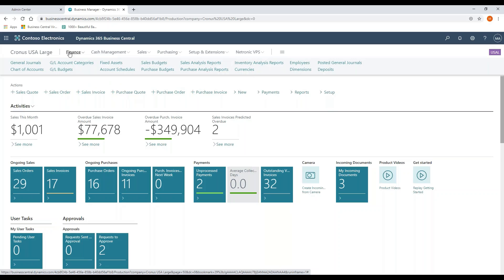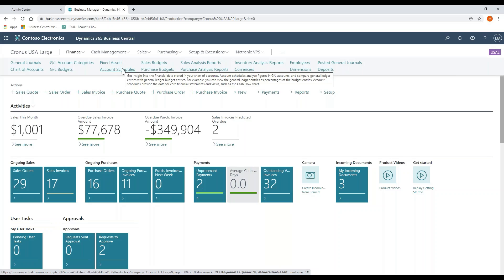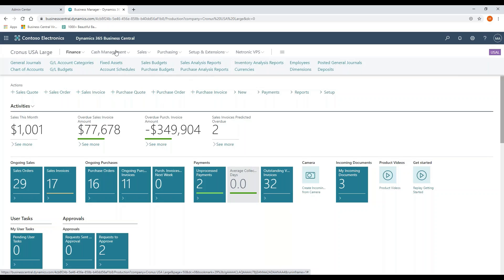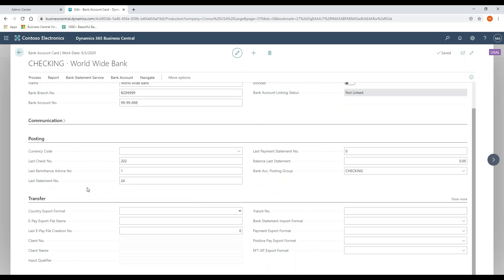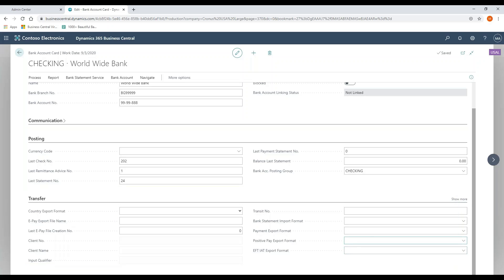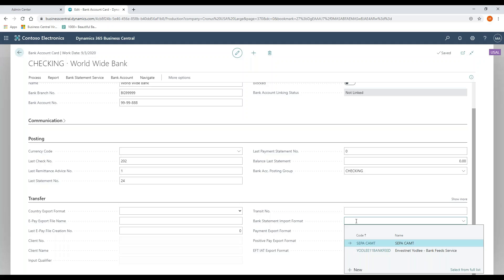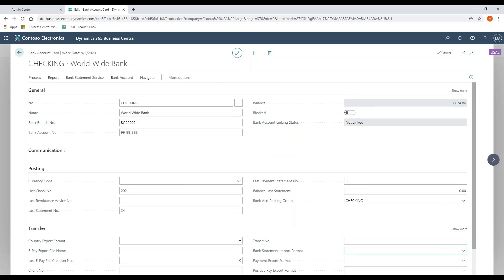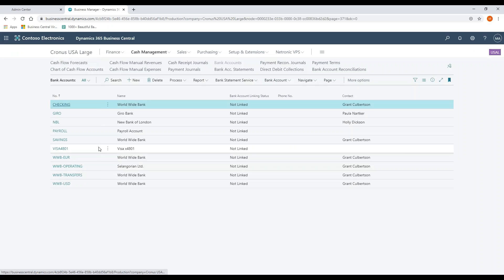D365 Business Central 101: Financials and Cash Management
Dynamics 365 Business Central provides full functionality for financial and cash management. This video provides an overview of the financial capabilities of the system and dives into the different functionalities in cash management including bank integrations. Learn more about Dynamics 365 Business Central by continuing this video series or by contacting the experts at Stoneridge Software